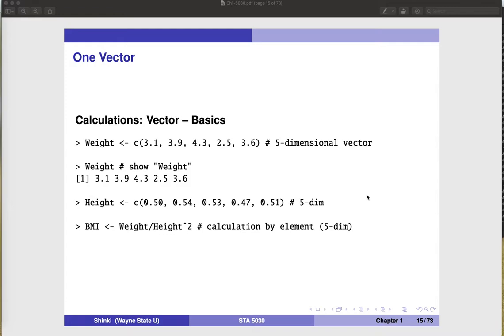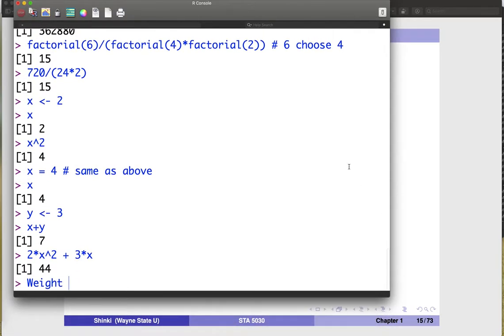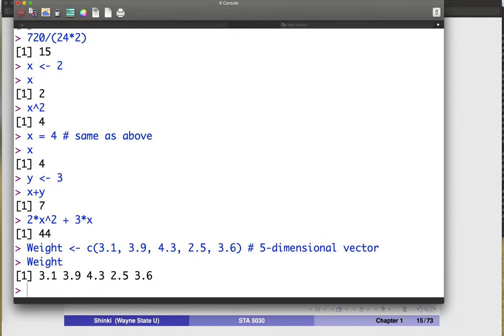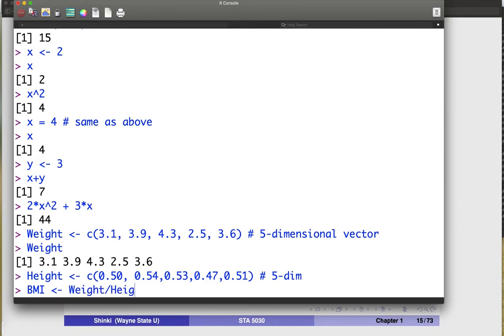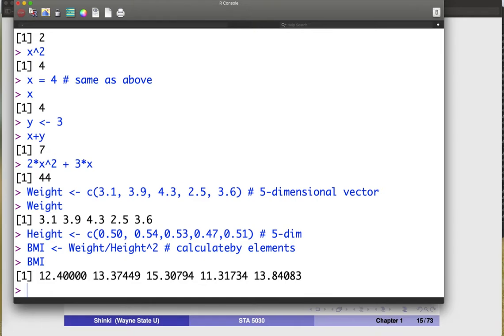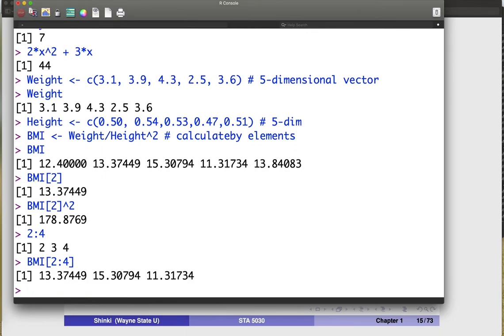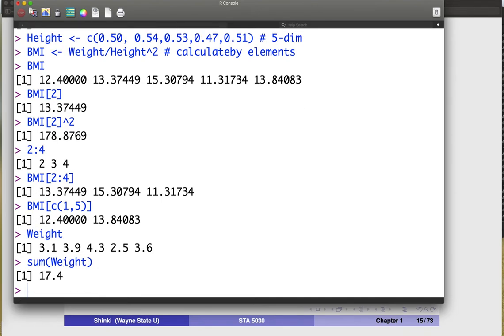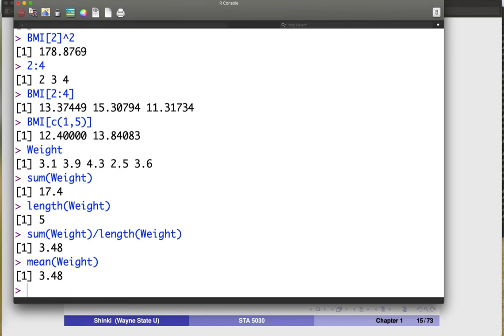5030-21F-09-02-2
Chapter 1 - One Vector
Do Quiz-09-02-2. Due on 9/6 (M).